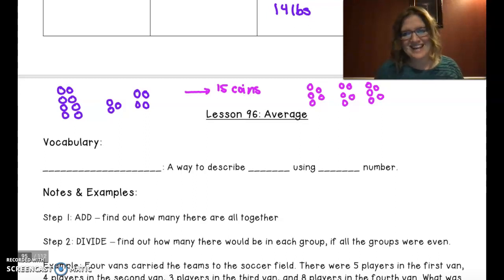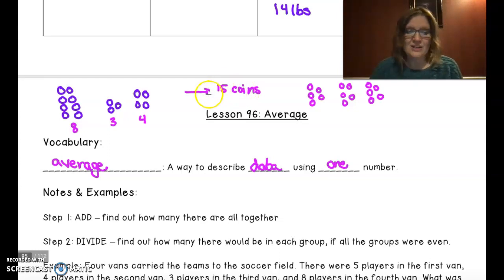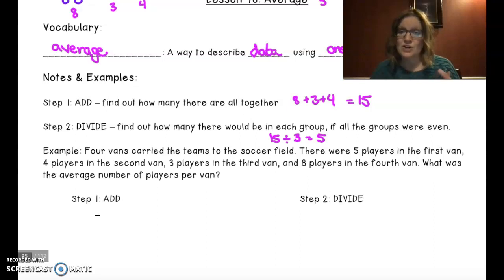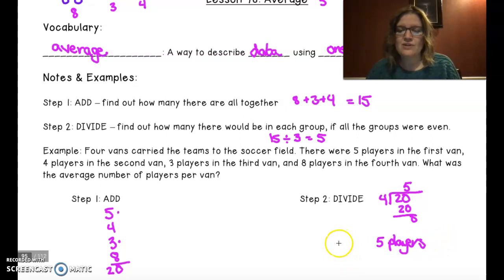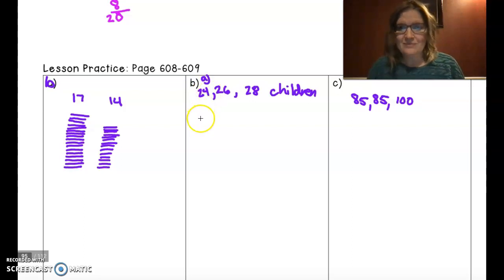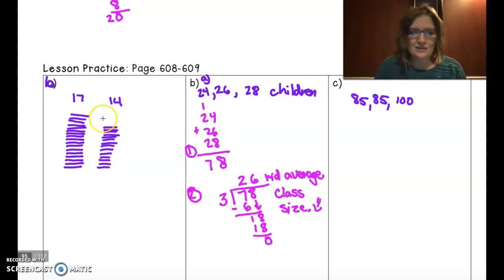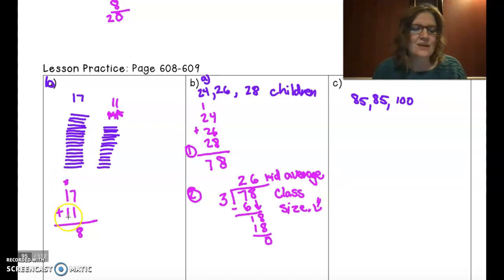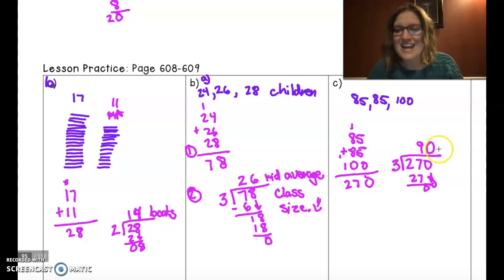4 Saxon Lesson 96: Average +Practice Set